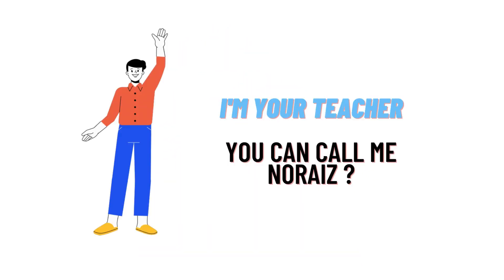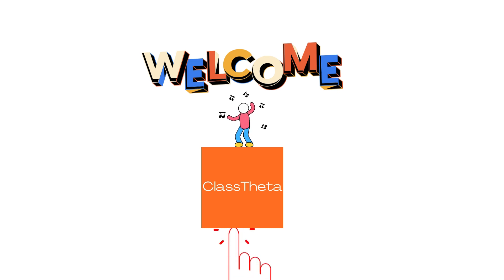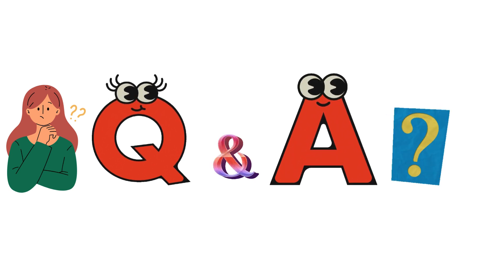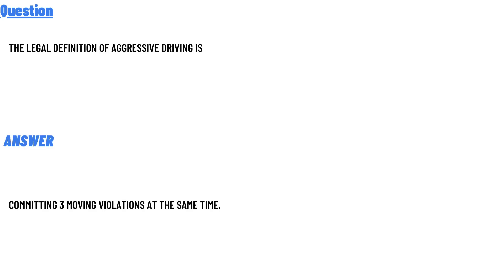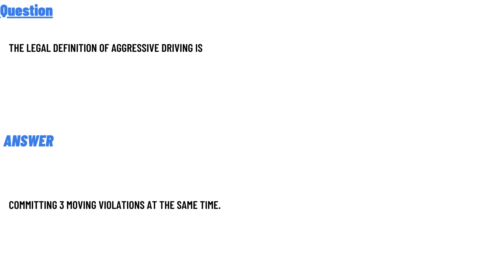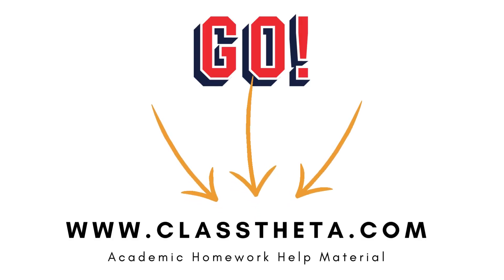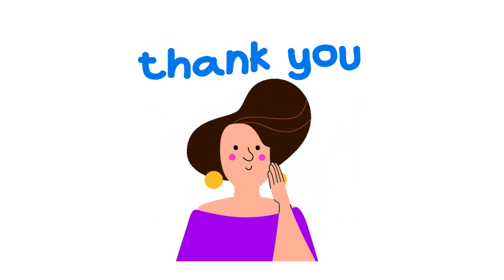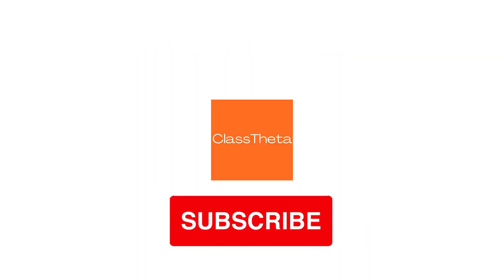The legal definition of aggressive driving is